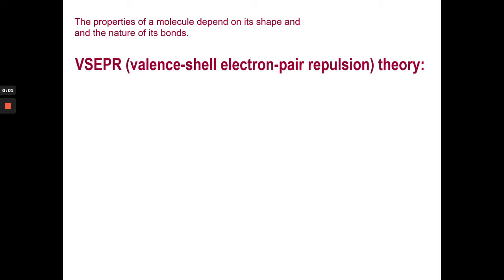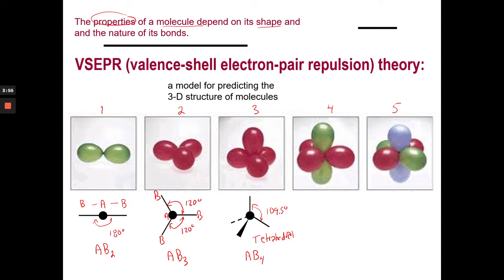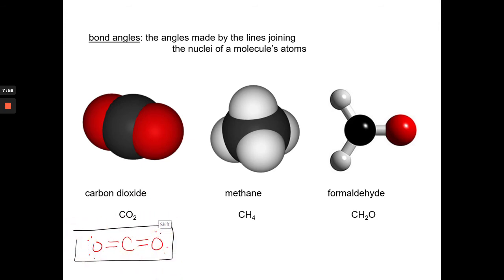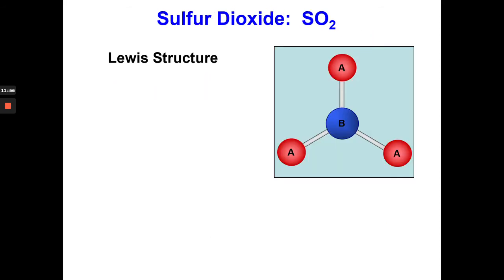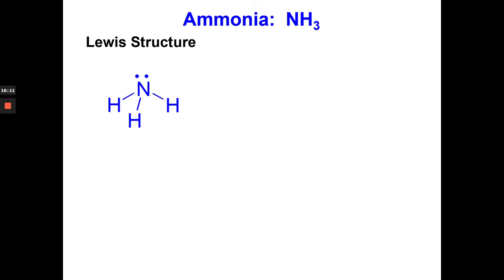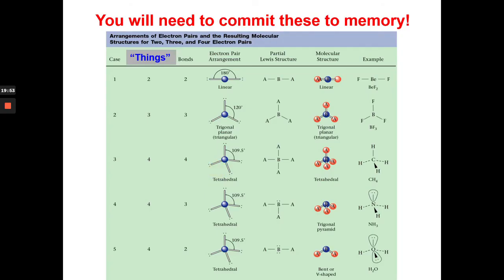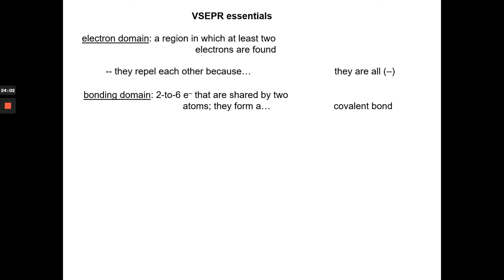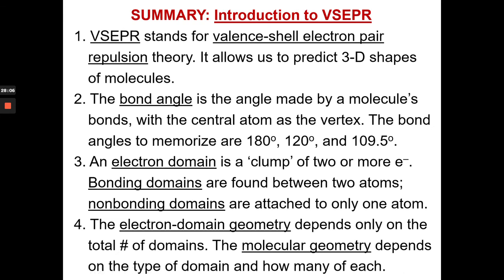VSEPR Theory Molecular Shapes